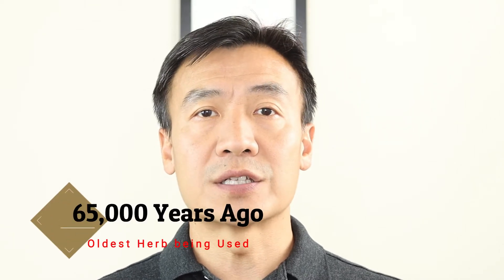Yarrow Hydrosol: What Parts to Distill, When to Harvest, How to Make, Its Benefits and How to Use.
In this video, I demonstrated how to do steam distillation on yarrow and make yarrow hydrosol and essential oil. I also explained what plant parts used to distill, when to harvest yarrow to get best results, and benefits of yarrow hydrosol.

FInally suggested 5 uses of the yarrow hydrosol. This are information for you as reference and entertaining. It is not reviewed by FDA and can't be used to replace any medical treatments.